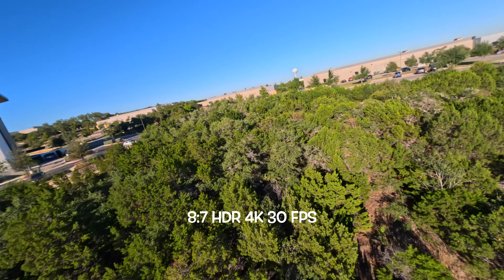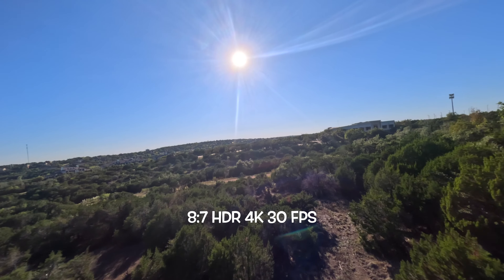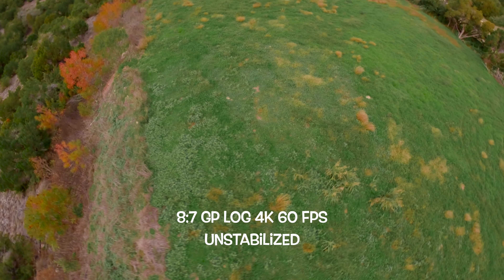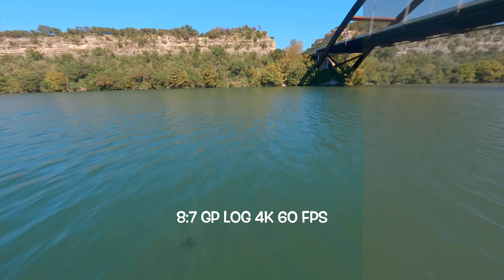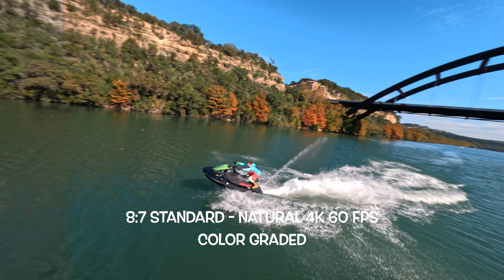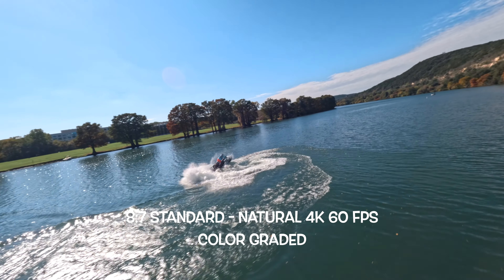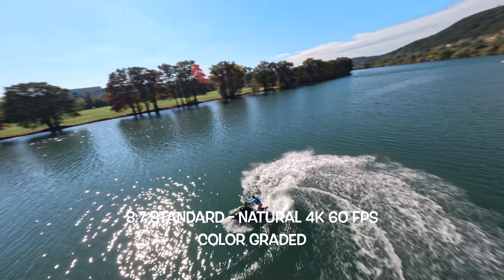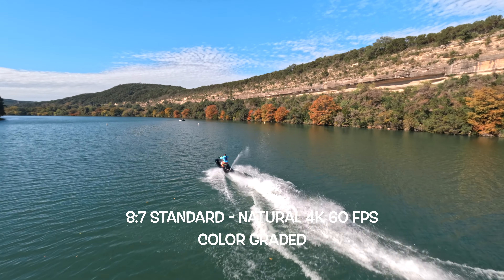GoPro Hero 12: HDR Vs GP Log Vs Standard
In this comprehensive comparison, I explore the advantages of each color profile, sharing my personal experiences and insights. Discover the vivid and dynamic world of HDR, the professional-grade possibilities of GP Log, and the simplicity of the Standard profile.
HDR Brilliance: Uncover the awesomeness of High Dynamic Range and its ability to enhance colors and details.
GP Log Precision: Delve into the realm of GoPro's Log profile, perfect for post-production color grading and achieving that cinematic look.
Standard Simplicity: Explore the straightforward approach of the Standard profile – sometimes, simplicity speaks volumes!

Where I get all my music (+2 Months FREE )

My Gear
Vlog Tripod
Camera Body

Best beginner drone
Best Beginner FPV
Best foldable drone
GoPro Hero 12 Black